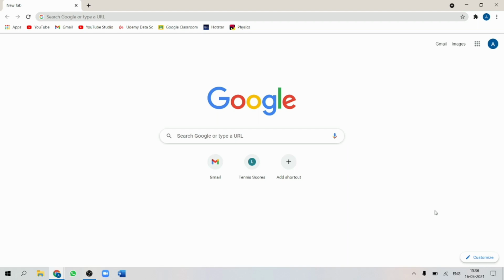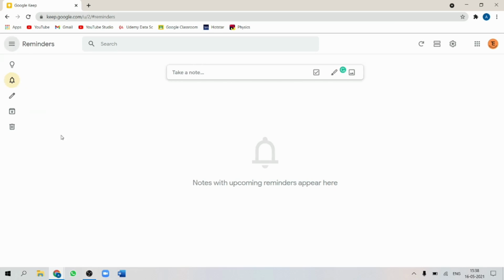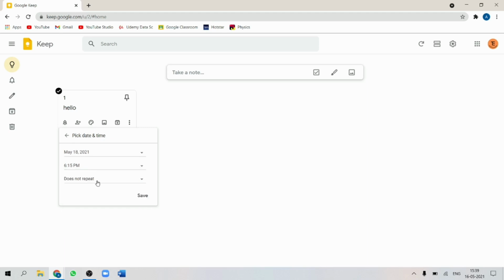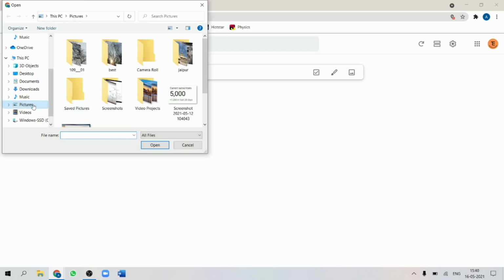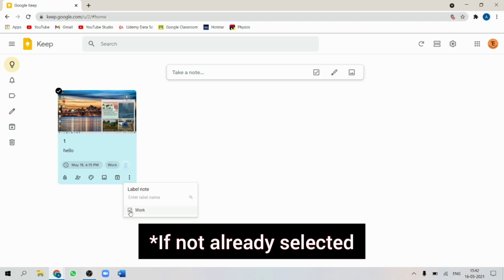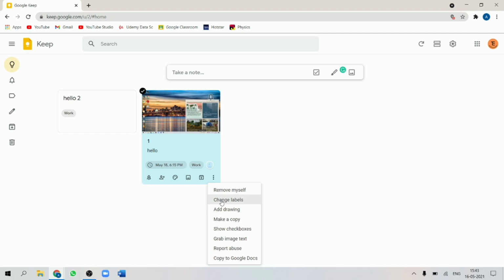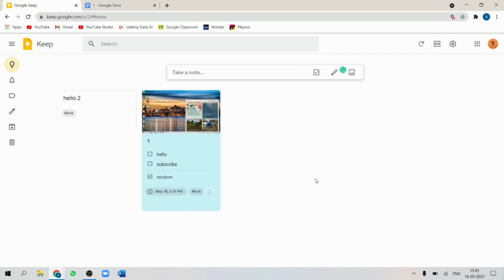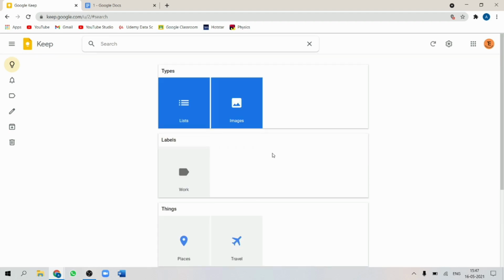How To Use Google Keep | Google Keep Complete Tutorial | 2021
In this video, I will show you how to use Google Keep. Google Keep is one of the best places to take notes and keep them organised.